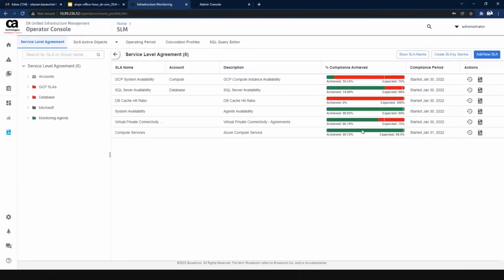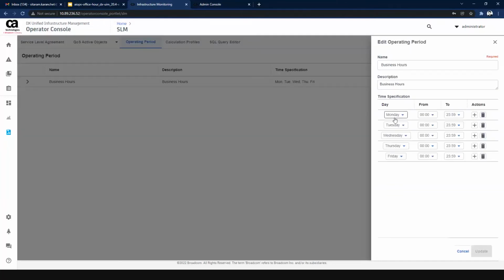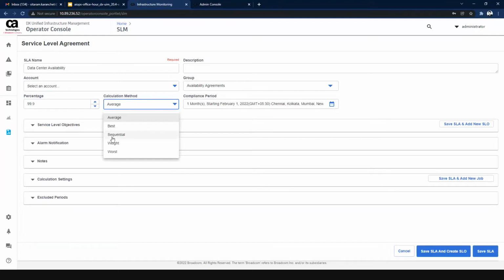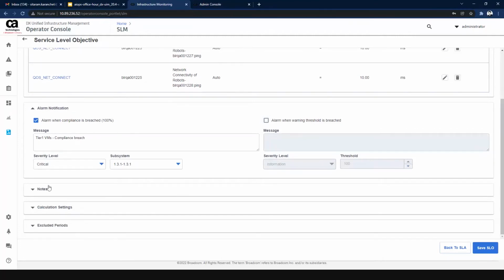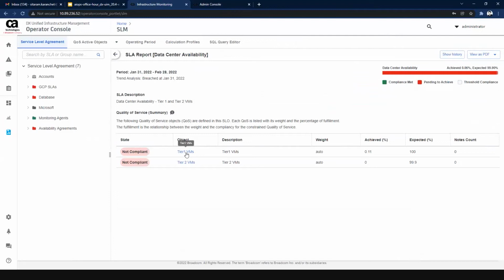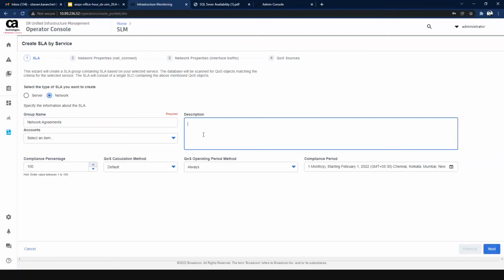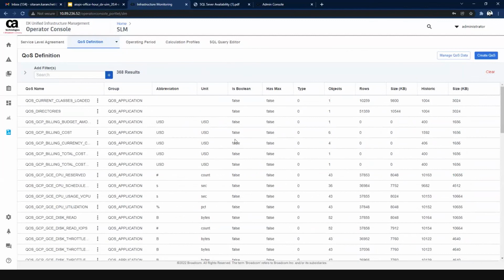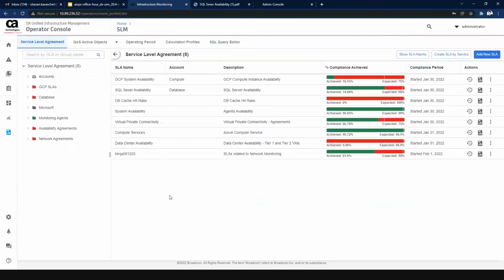DX Unified Infrastructure Management 20.4: Service Level Management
This video summarizes the Service Level Management capability of DX Unified Infrastructure Management.